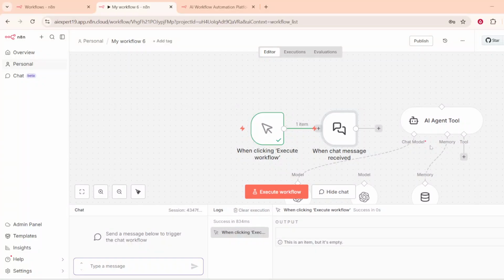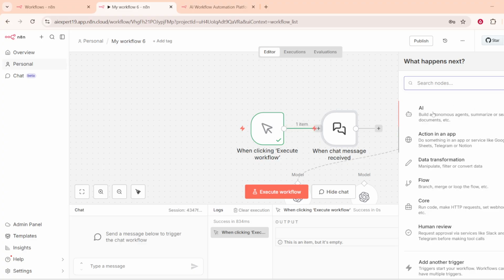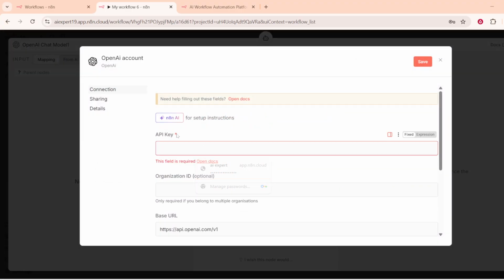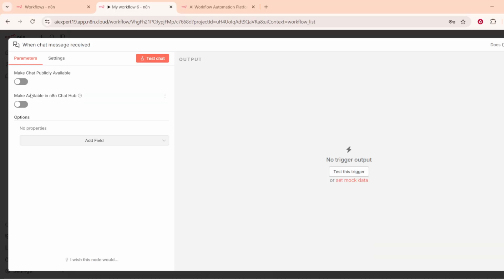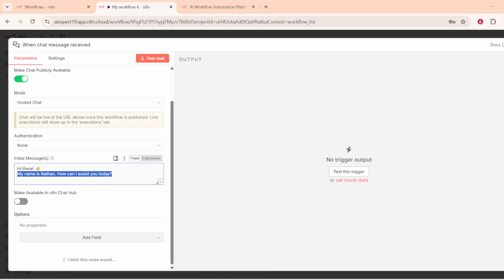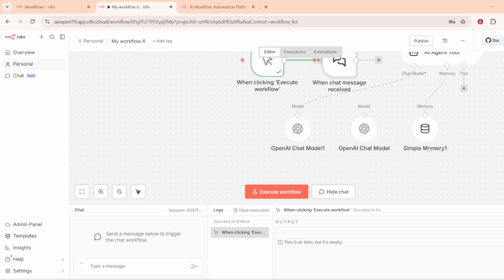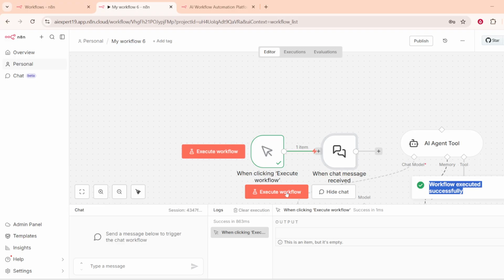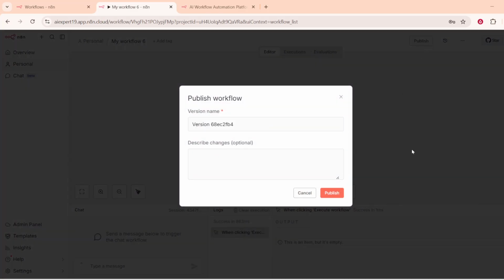How To Run n8n Locally Full On-Premise Setup (Easy Guide)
In this video, we discuss secure automation and the complete process to run n8n locally on your own hardware. We walk through the on premise setup using docker compose n8n to ensure your data privacy is fully protected in 2026.

00:00 Building an AI Agent in N8N
00:15 Start the Workflow and Add the AI Node
00:33 Create New AI Service Credentials
00:57 Configure the AI Node (Resource and Operation)
01:16 Add and Configure the User Message
01:34 Define Agent's Purpose, Tone, and Constraints
01:57 Execute Workflow and Review Output
02:21 Save and Activate the AI Agent
02:33 The AI Agent is Live